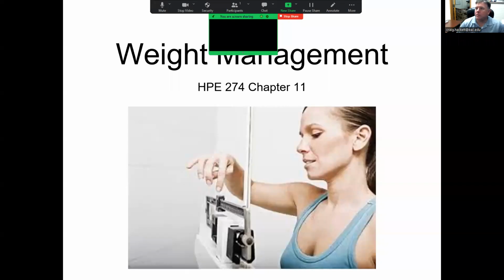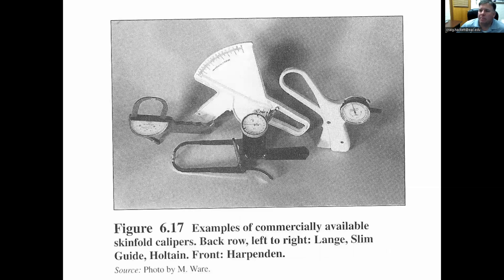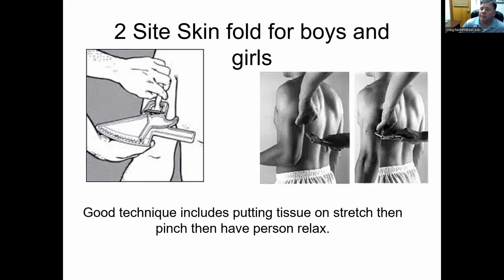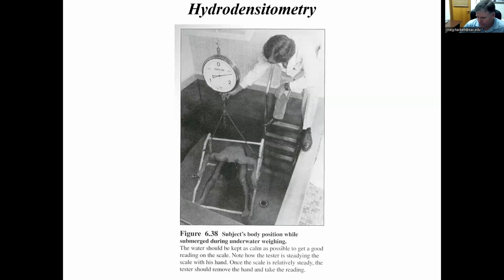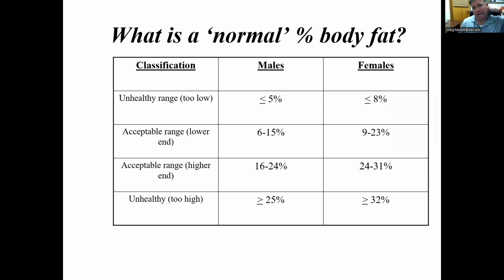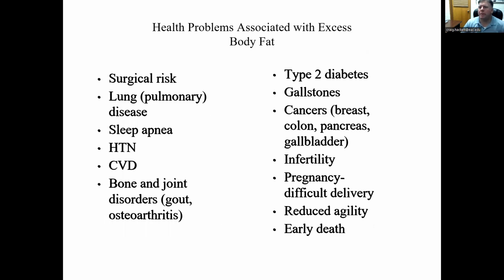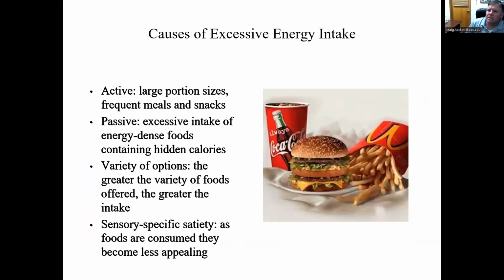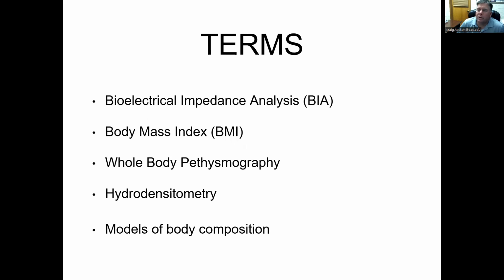HHP274 Ch11 lecture video